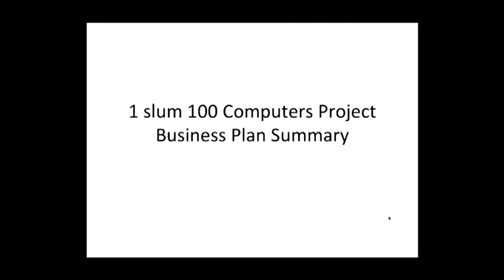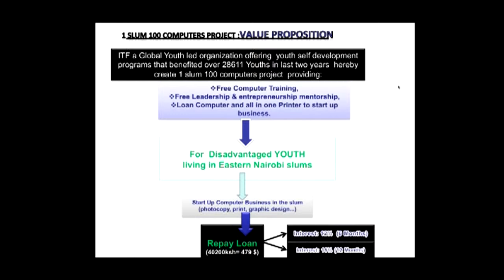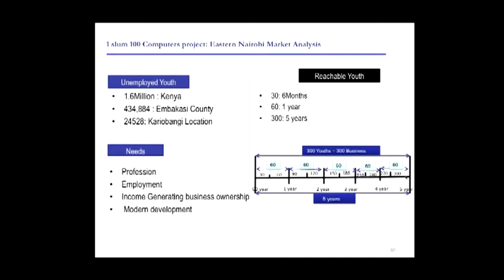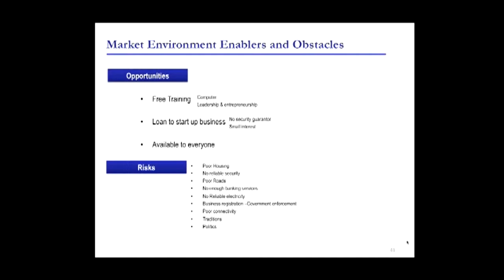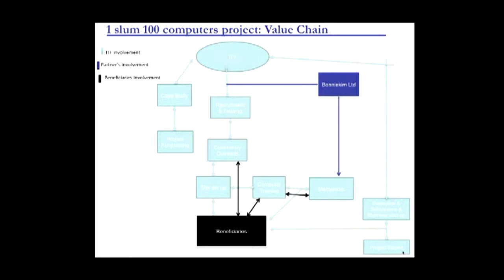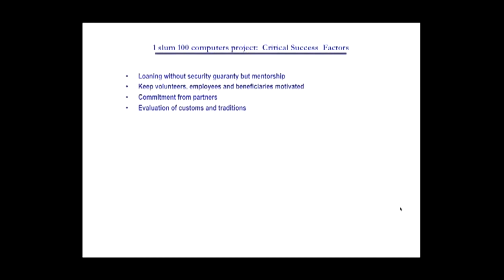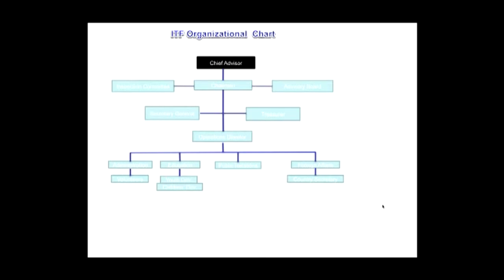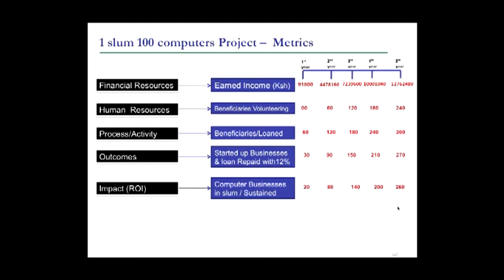GSBI Online Presentations: International Transformation Foundation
International Transformation Foundation (ITF) - Reducing youth poverty while refashioning Eastern Nairobi slums

Sectors: Education; Information Technology and Communication; Technical Assistance Services

Area of Impact: Uganda

Social entrepreneur Venuste Kubwimana presents ITF at the Global Social Benefit Incubator (GSBI™) Online Business Plan Presentation on November 13, 2012

About the Center for Science, Technology, and Society:
The mission of the Center for Science, Technology, and Society is to accelerate global, innovation-based entrepreneurship in service to humanity. Through an array of programs including its signature Global Social Benefit Incubator (GSBI™), the Center engages an international network of business, investment capital, and technical resources to build the capacity of social enterprises around the world. As a Center of Distinction at Santa Clara University, the Center leverages its programs to inspire faculty and students with real-world case studies, distinctive curricula, and unique research opportunities, advancing the University's vision of creating a more just, humane, and sustainable world.

About Santa Clara University:
Santa Clara University, a comprehensive Jesuit, Catholic university located in California's Silicon Valley, offers its more than 8,000 students rigorous undergraduate curricula in arts and sciences, business, and engineering, plus master's, Ph.D., and law degrees. Distinguished nationally by the fourth-highest graduation rate among all U.S. master's universities, California's oldest operating higher-education institution demonstrates faith-inspired values of ethics and social justice.